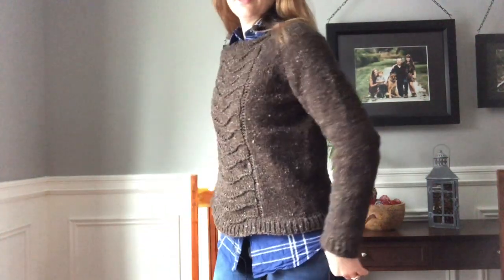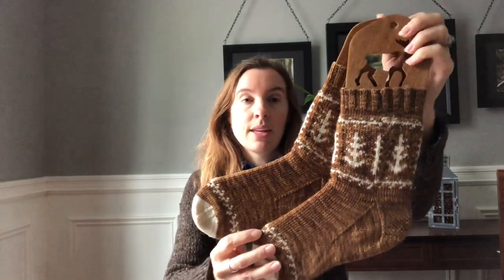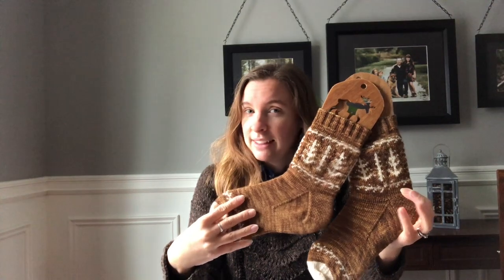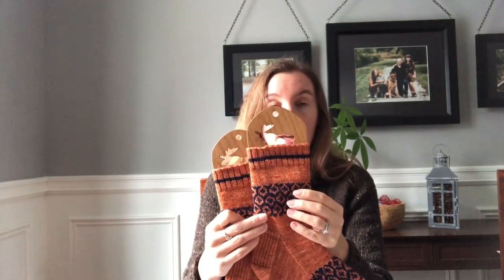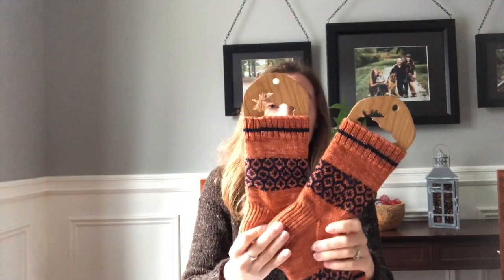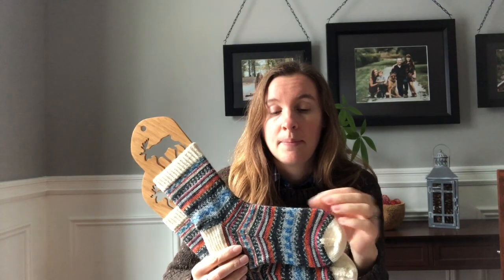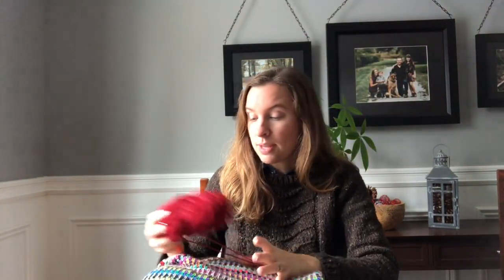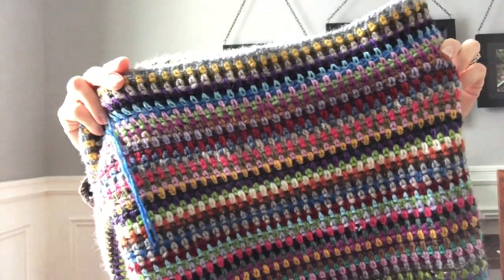Celtic Cast On Podcast Episode 26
Today I talk about knitting, knitting and more knitting. (and a bit of crochet)

FINISHED OBJECTS

Socks in Regia Arne and Carlos Line Colourway Fall Night

YARNIE GOODIES

Mr & Mrs. Rabbit Yarns Fruity knitting colour way and Paris in Spring